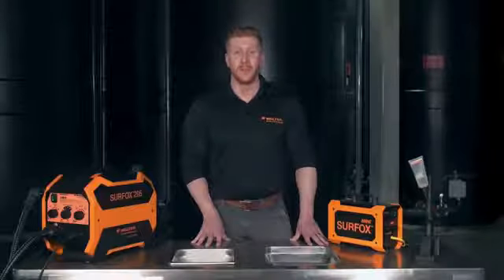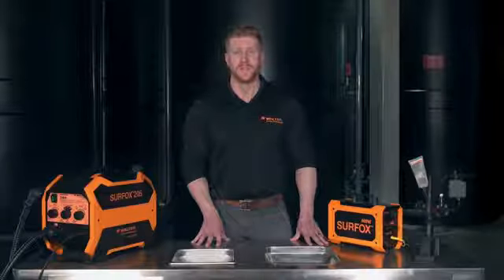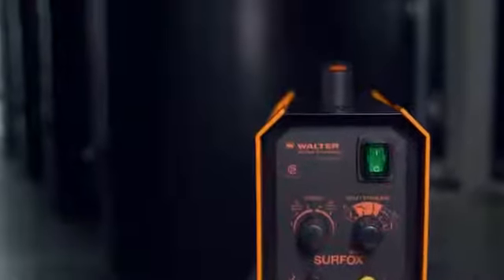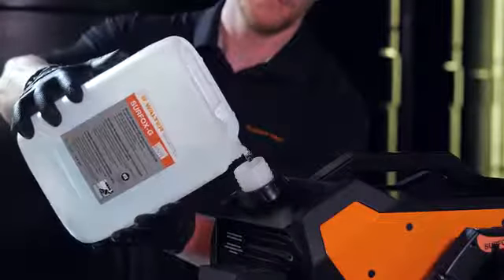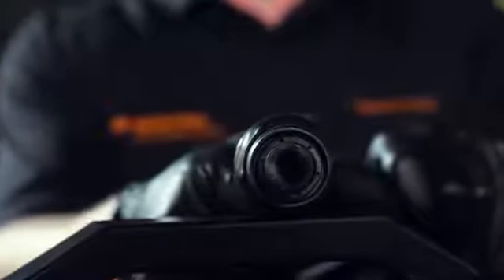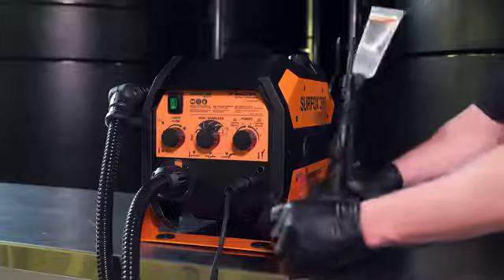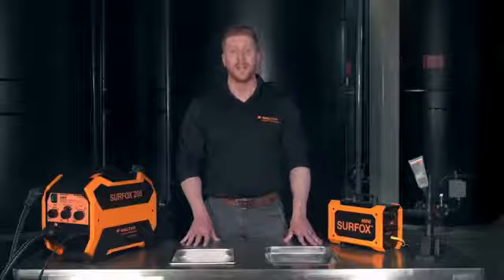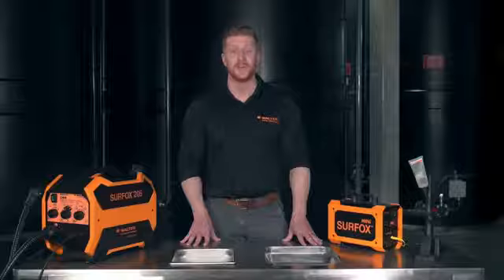SURFOX 305 Tutorial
The SURFOX™ 305 is our patented electrochemical weld cleaning system for stainless steel and aluminum. It quickly and easily removes heat tint from the heat-affected zone of MIG, TIG, and spot welds, cleaning the surface and allowing passivation on stainless steel to begin without altering the surface finish.